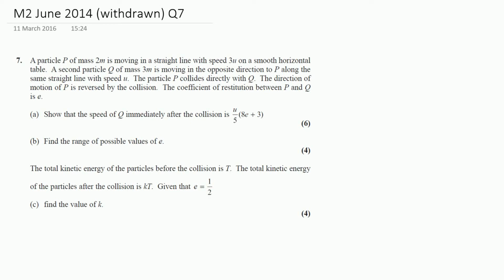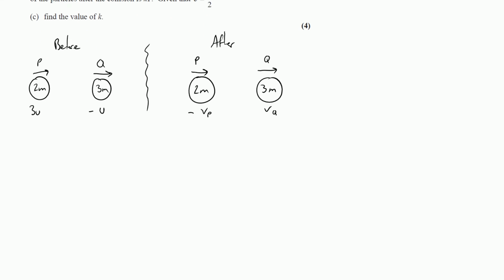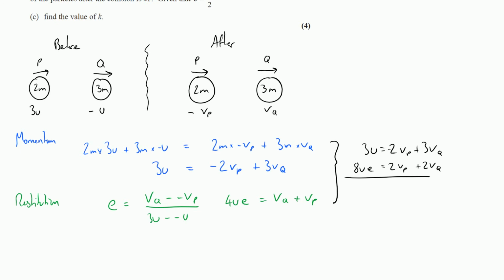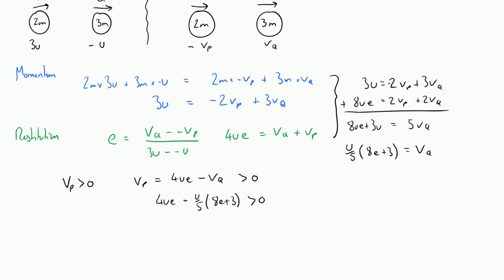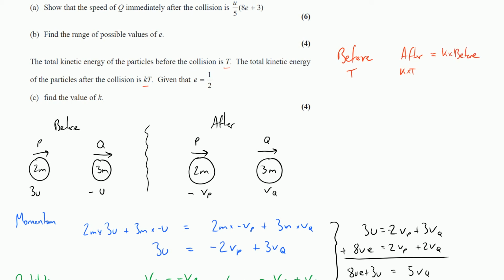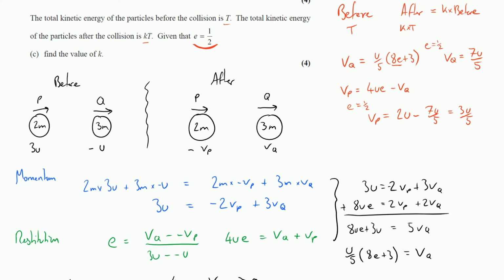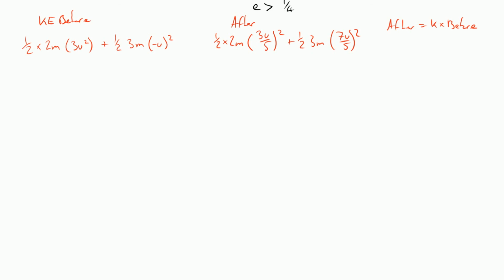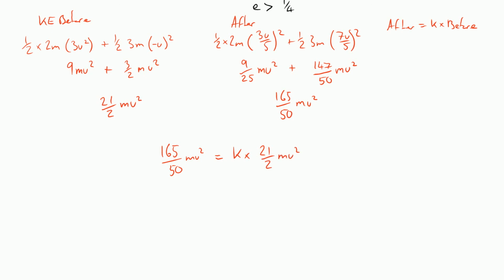M2 June 2014 (withdrawn) Q7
a) Show that
b) 1/4 e 1
c) 11/35